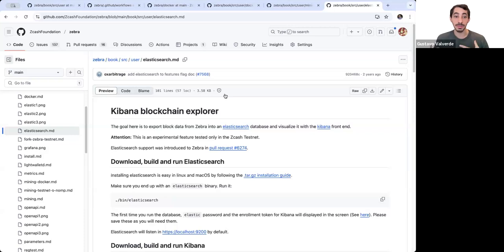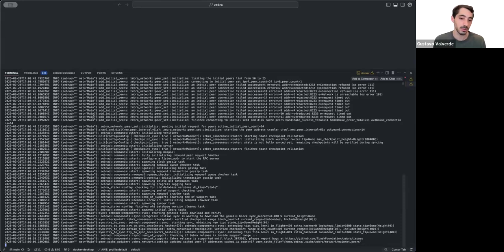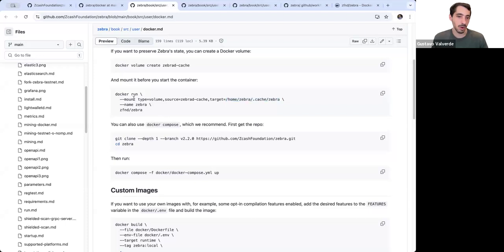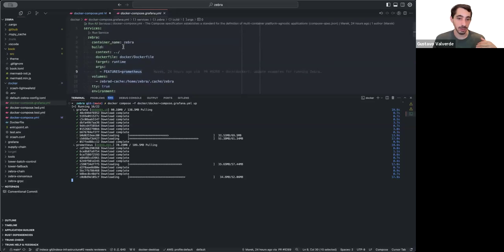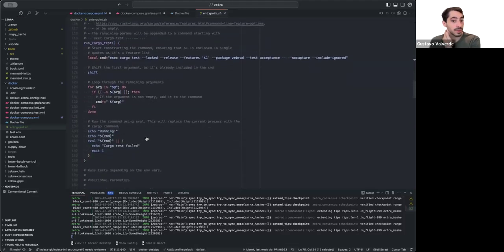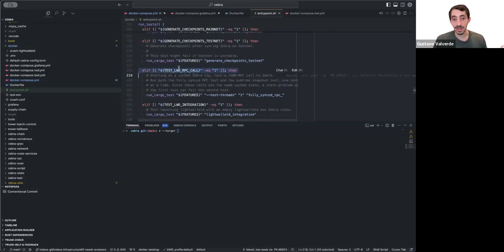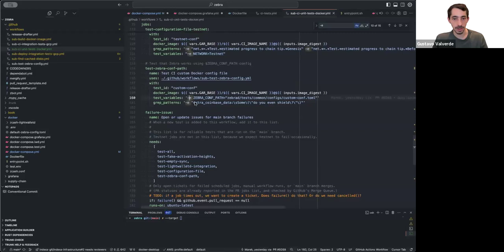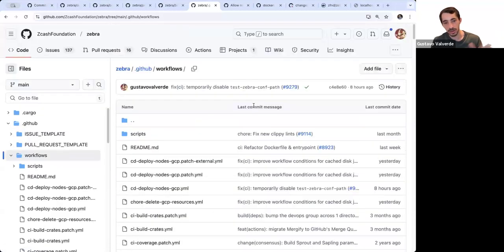DevOps demo: Using Zebra with Docker and CI/CD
Zcash Foundation hosted a DevOps demo: Using Zebra with Docker and CI/CD.